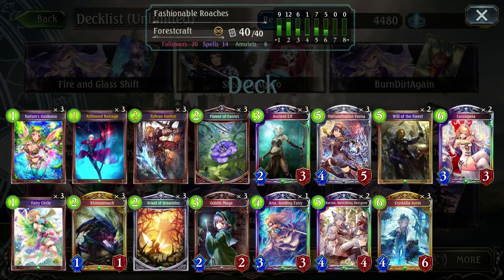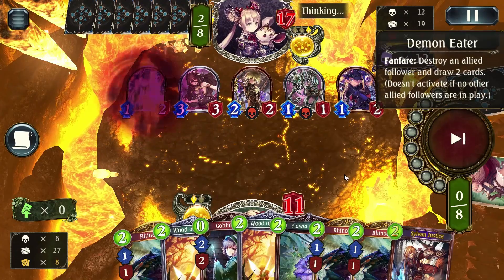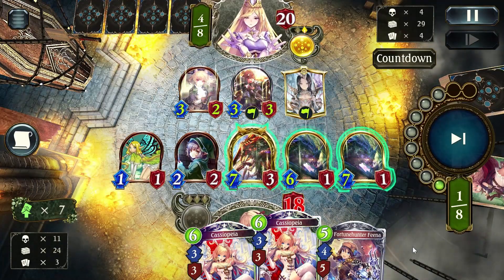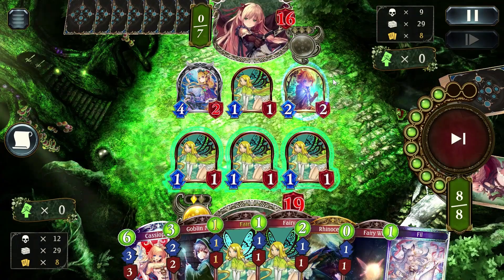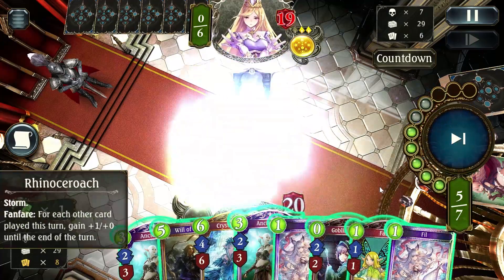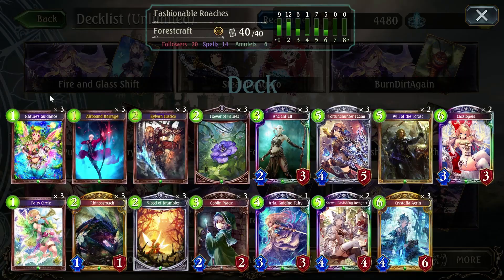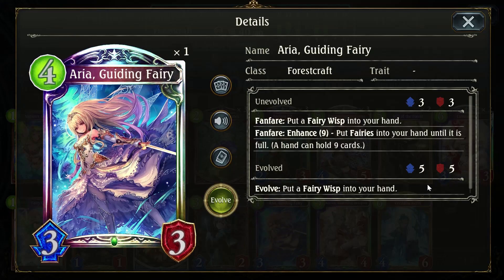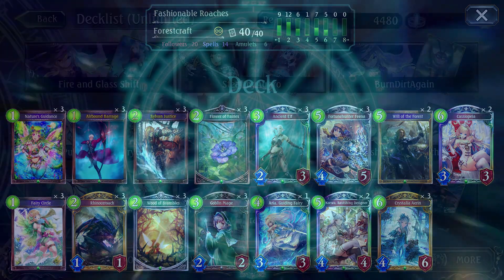[Shadowverse] Fashion Roaches in Unlimited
Roaches are soooo last month, now we put them in fancy dresses.